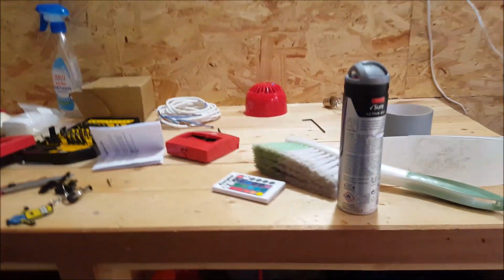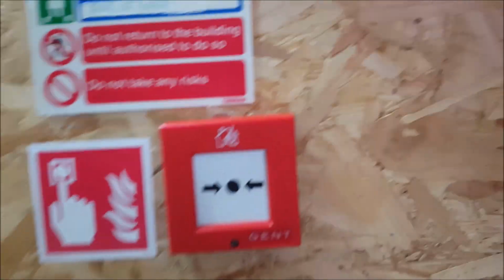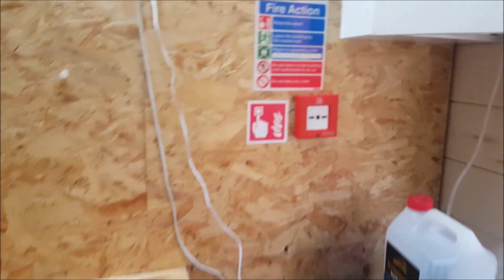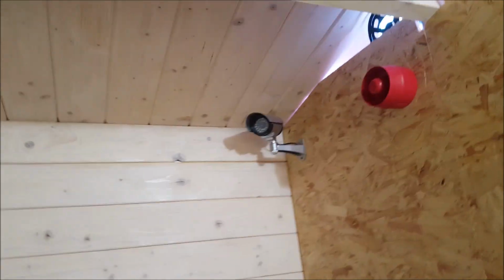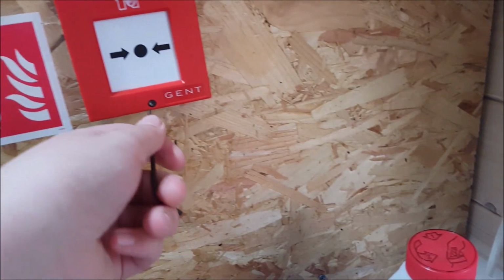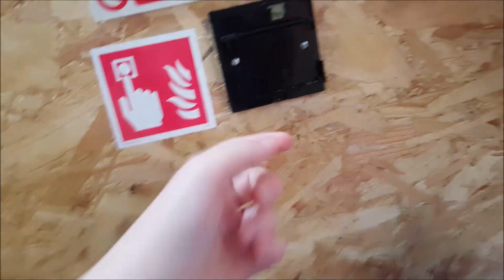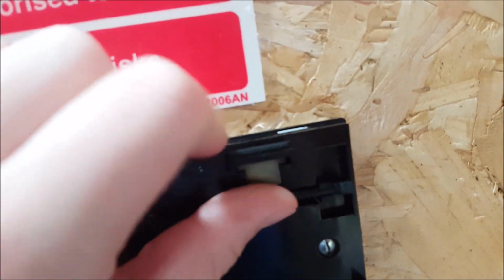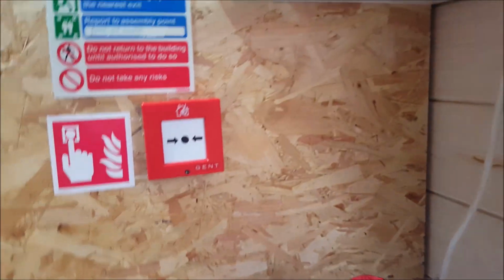Fire Alarm System Test 13 Jm Fire Alarms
If you want to speak to me, and others in the community, and are over 13 years of age, please join either the AS Systems, NACA Fire And Security or Test Logs community Discord servers (links on their respective channels)

I also happen to have an Instagram on which photos of my system or sometimes (albeit rarely) systems when im out and about. Here is a link to that